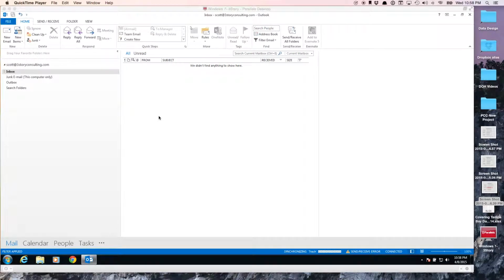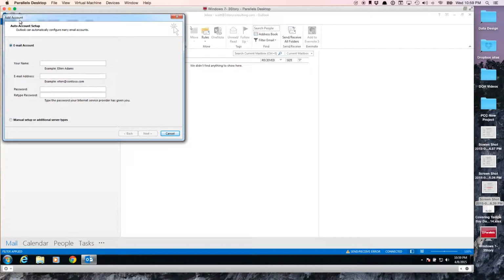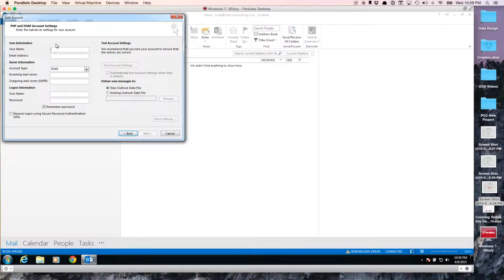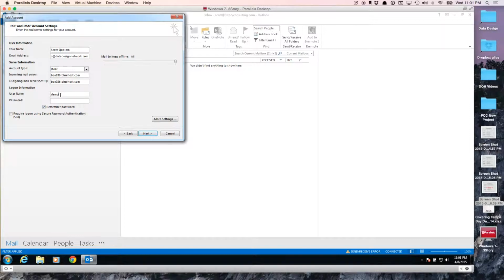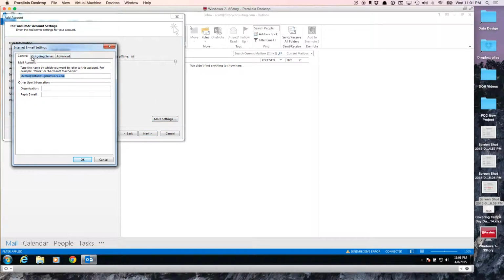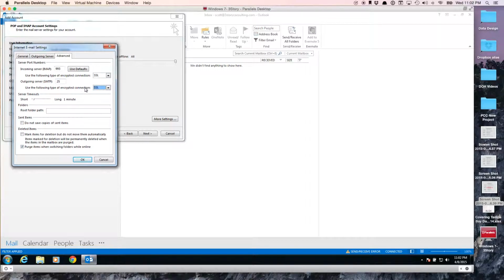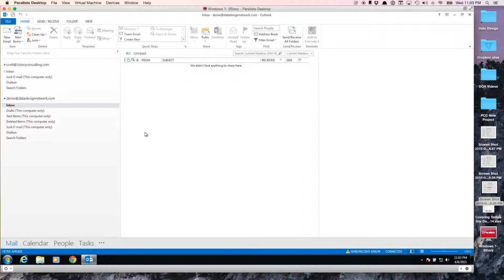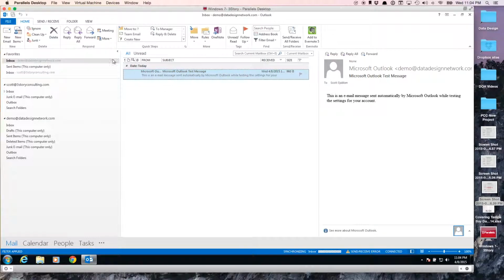Setting Up Your Email in Outlook 2013- Data Design Network, LLC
A brief instructional video on how to set up the email provided to you by Data Design Network.